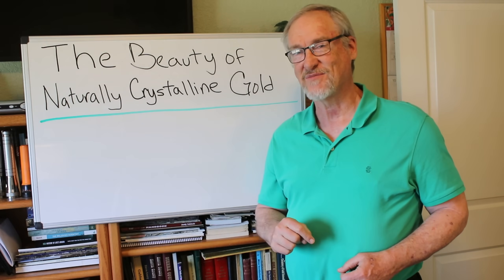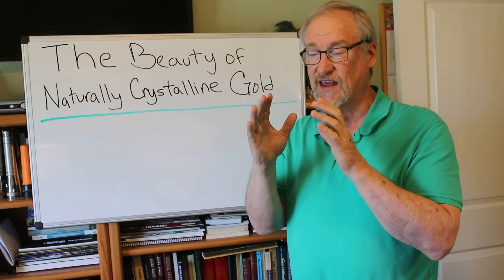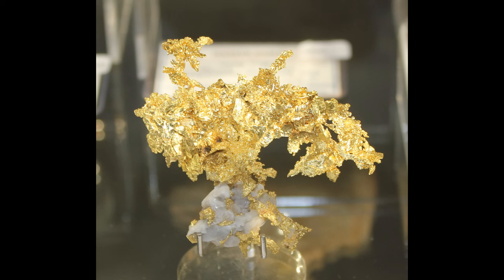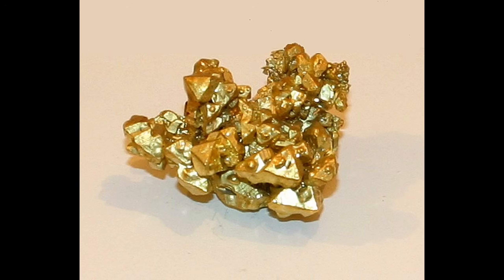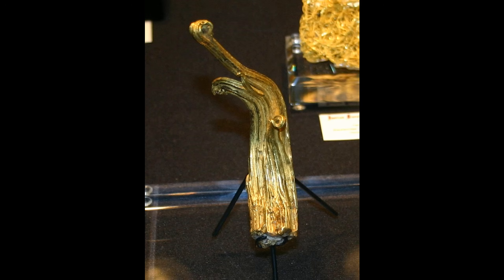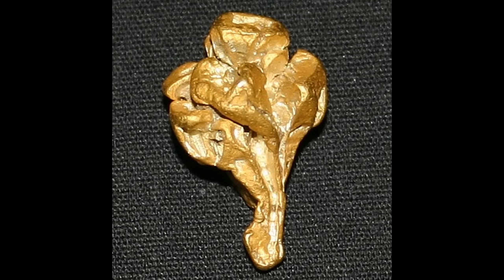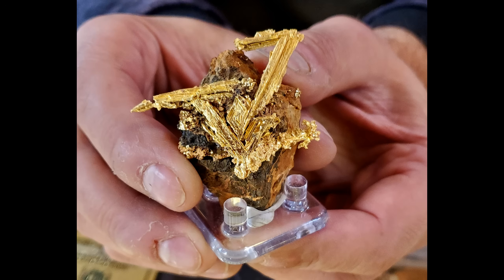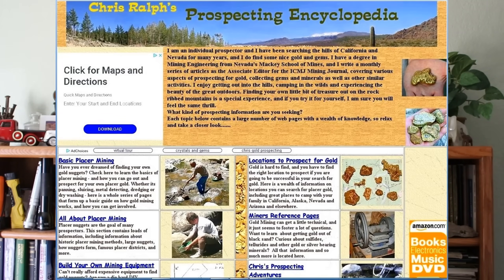Discover The Rare Beauty Of Naturally Crystalline Gold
Few people know that gold forms beautiful crystals and that these natural crystal forms of gold are the most valuable gold specimens. Crystal gold specimens can be worth from 2 to 50 times the bullion value of the gold in it. In this video, I talk all about gold formed in crystal shapes and all the different types of crystalline gold. These crystals are all natural and form in the ground under the right geologic conditions.